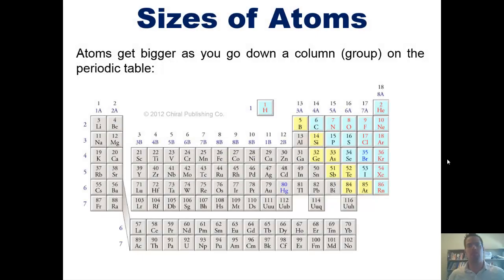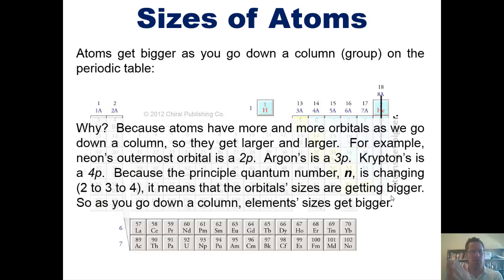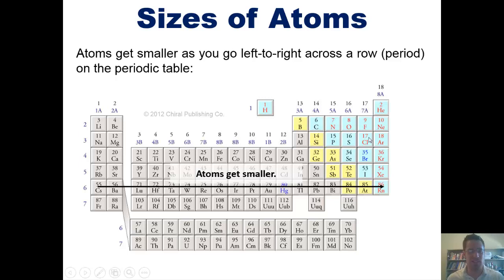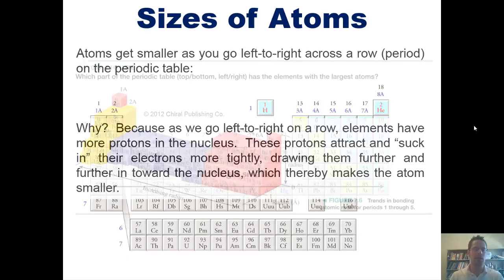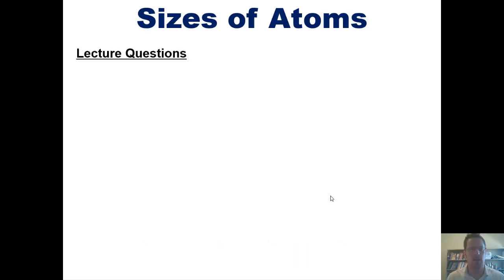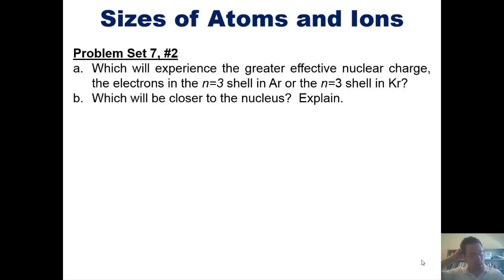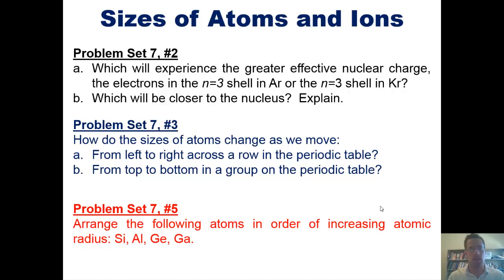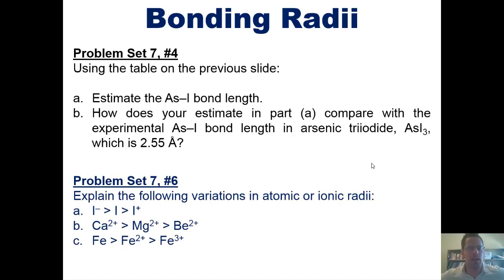Chapter 7 - Periodic Properties of the Elements: Part 3 of 10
In this video I’ll teach you about trends in the sizes of elements and ions on the periodic table. I’ll also teach you about molecules’ bond radii.